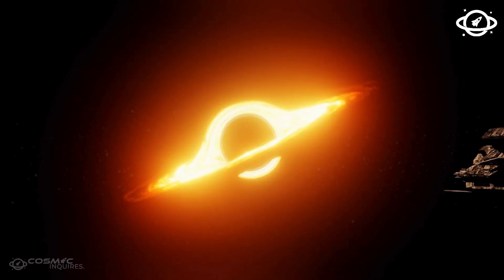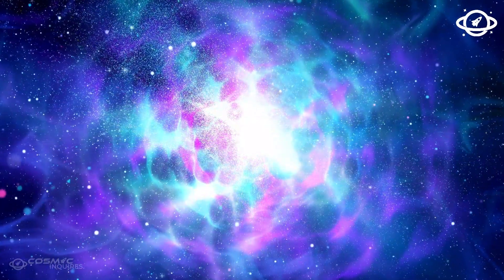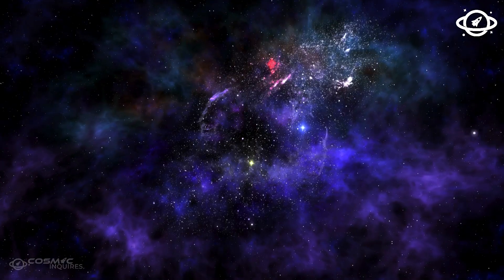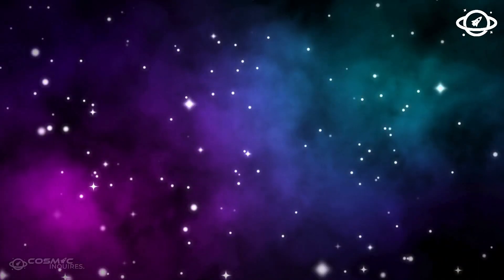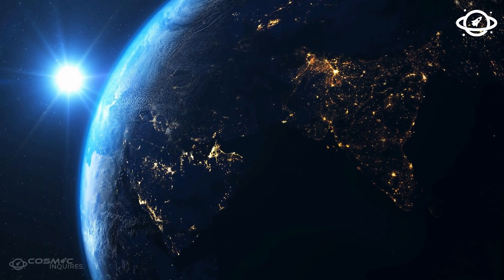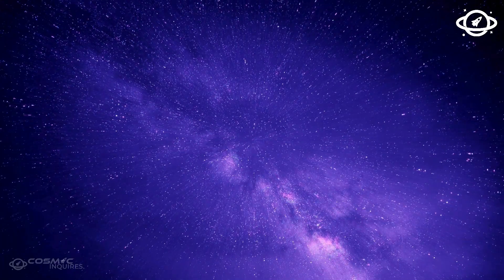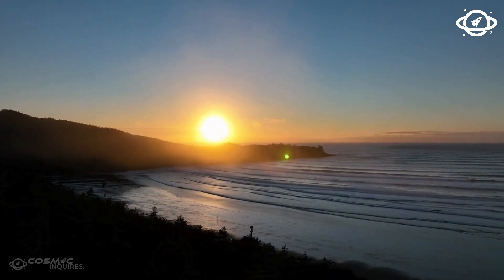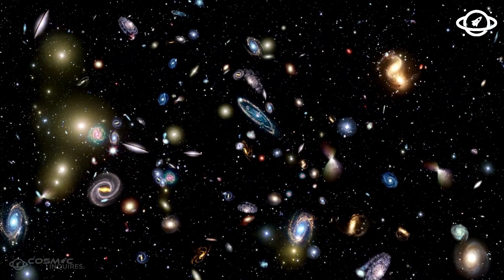James Webb Telescope’s Final Discovery about Betelgeuse JUST WENT TOO FAR!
Get ready for a cosmic spectacle! The James Webb Telescope has captured the breathtaking moment of Betelgeuse's supernova explosion, and we're taking you on a journey to witness this astronomical event like never before. From the fiery blast to the stunning aftermath, we'll delve into the science behind this celestial phenomenon and explore what this means for our understanding of the universe. Join us as we unravel the mysteries of Betelgeuse's demise and discover the secrets of the cosmos.

✨ Now you can see the subtitles in your mother language! 🌍

If you're ready for even more cosmic revelations, check out our 2nd historical space channel, *"Why?"* where we dive deeper into the mysteries of the universe, uncovering truths that challenge everything we know!

🔗 Explore the universe with Cosmic Inquiries - Where Curiosity Meets the Cosmos! 🌠✨